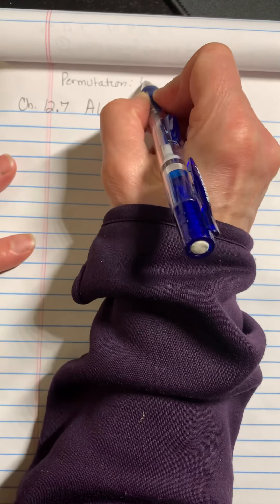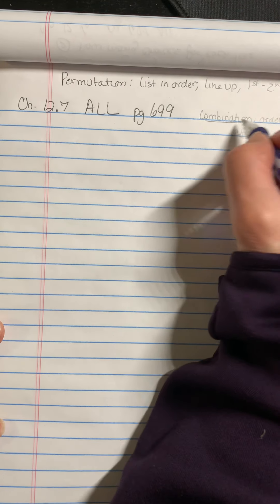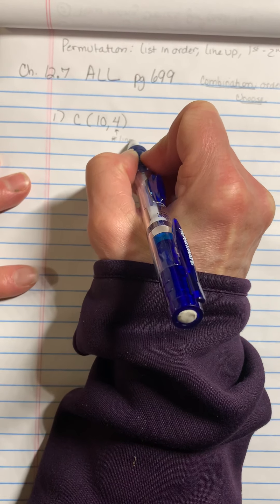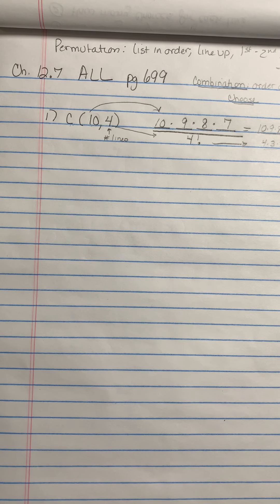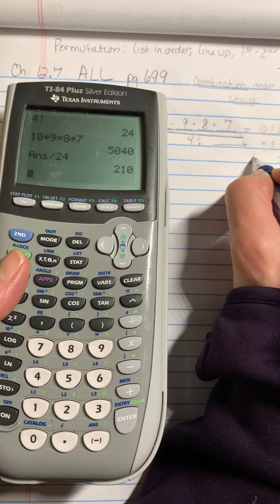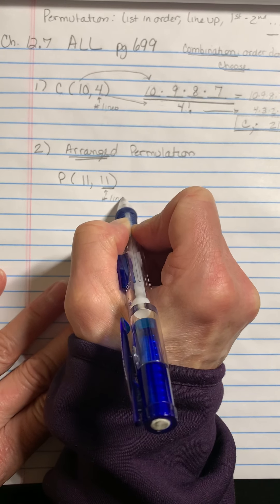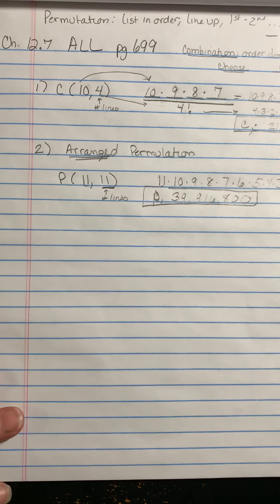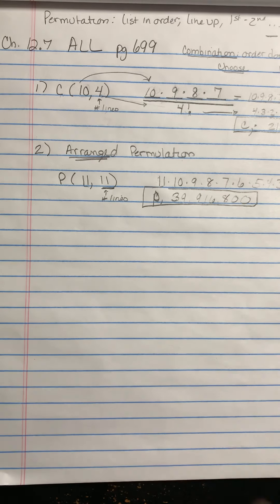12.7 Hwk Setup